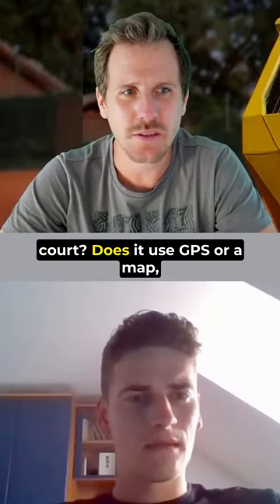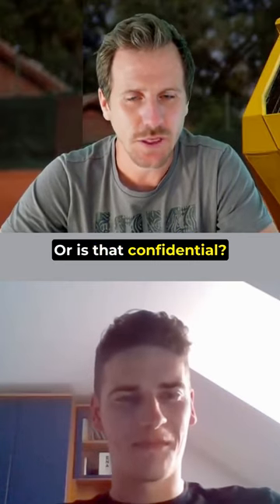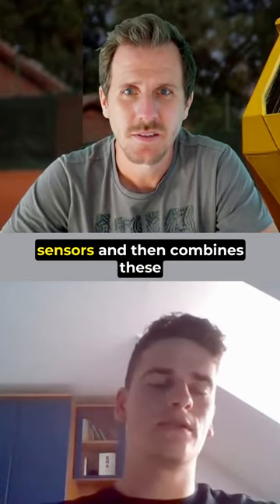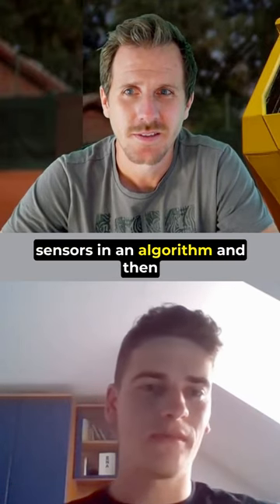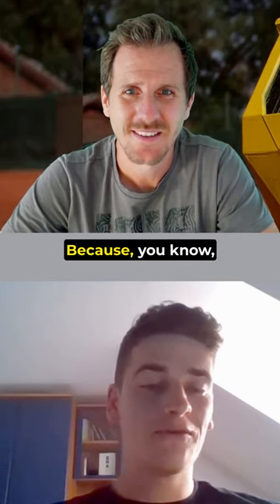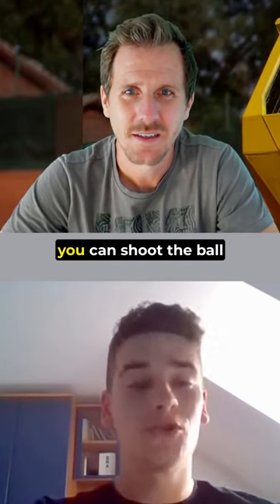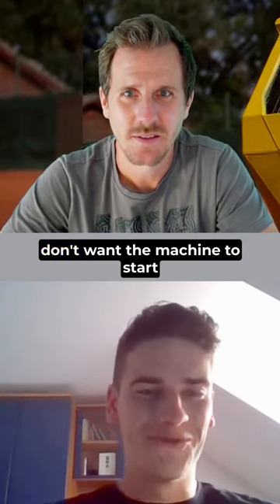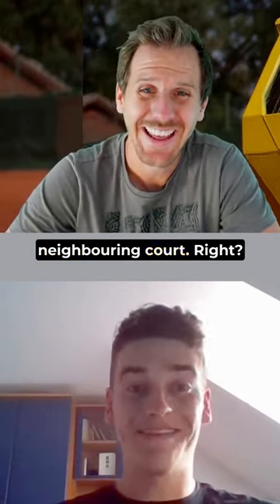Smartest tennis ball machine on the market? 🎾🧠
Sportbot combines massive amounts of data from sensors in an algorithm that makes the machine reliable, effective and fun to play.